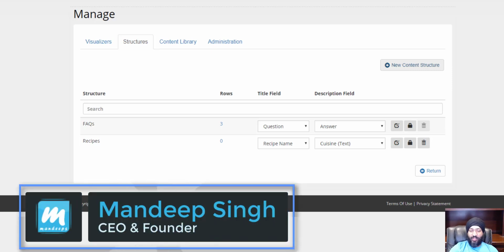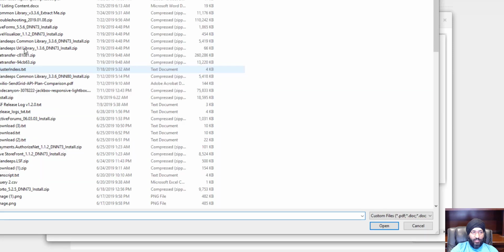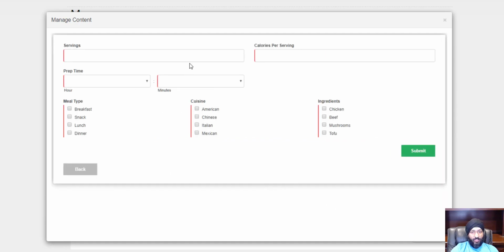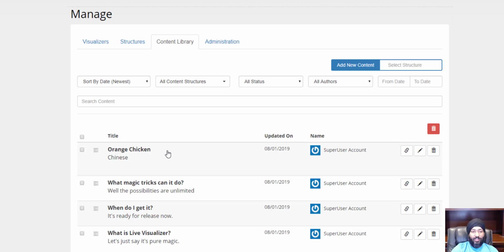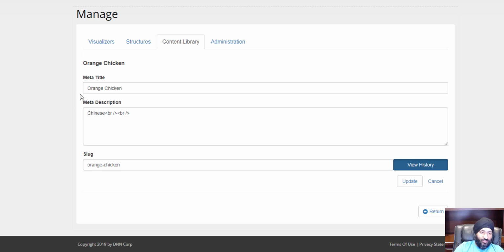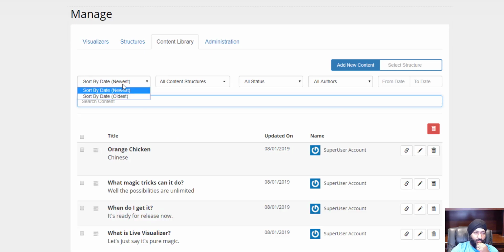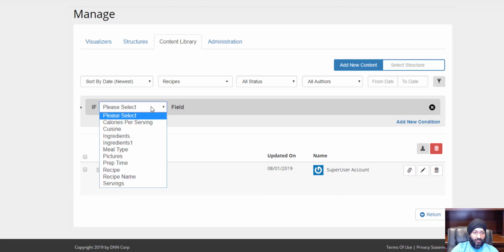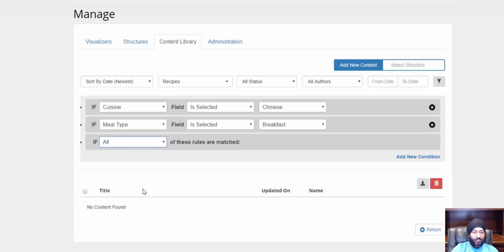Live Visualizer: Content Library & SEO